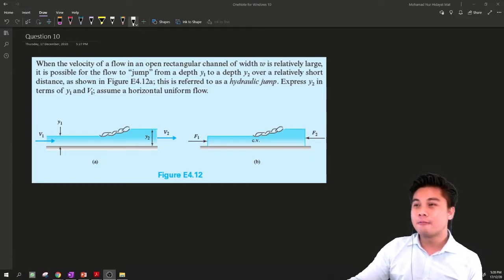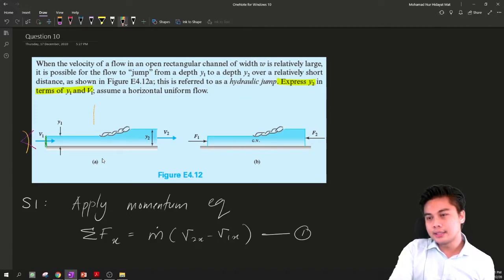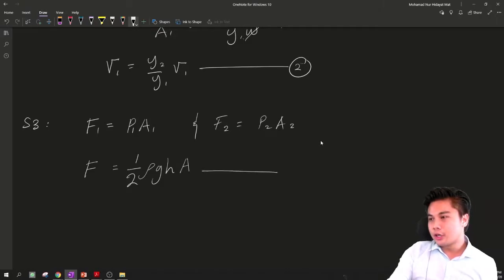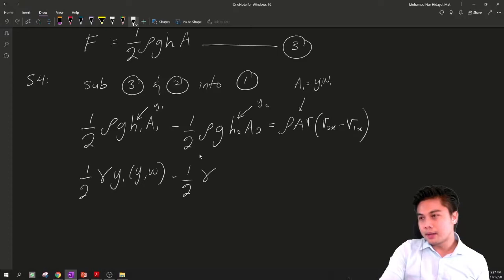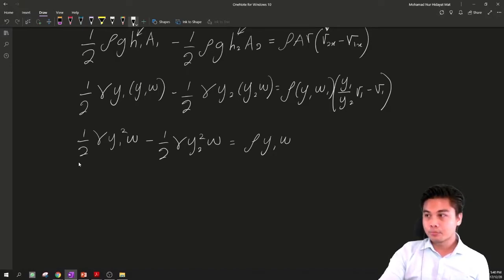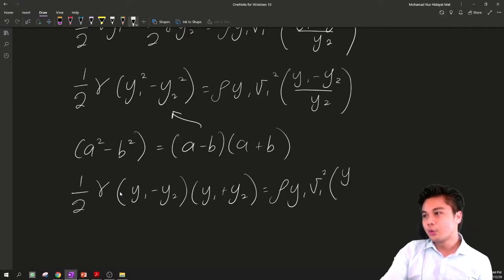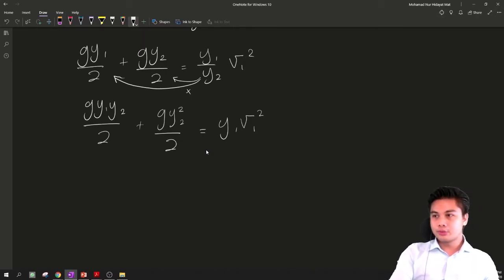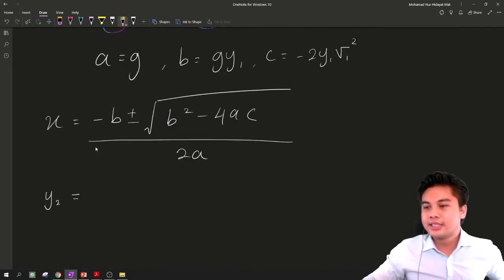Chapter 4 - Tutorial Question 10